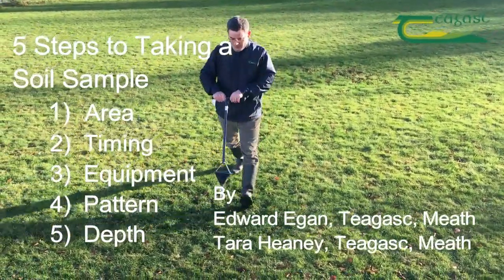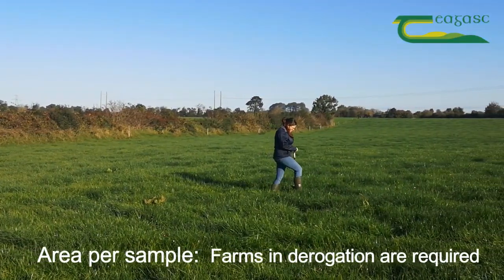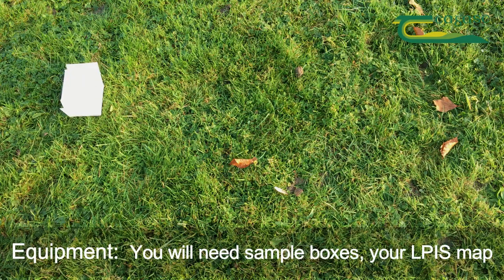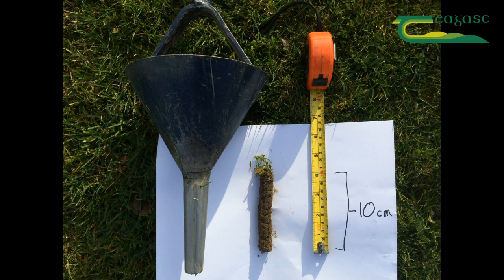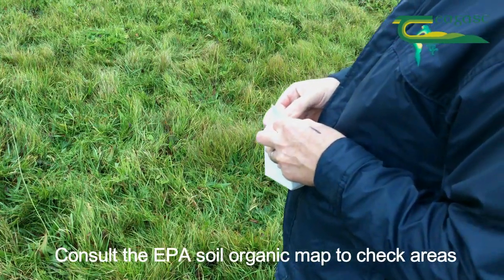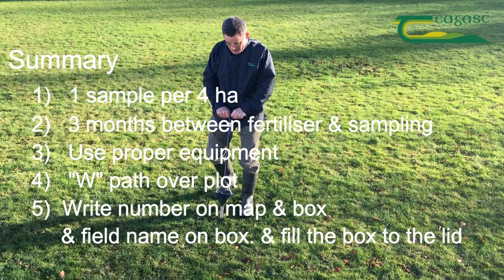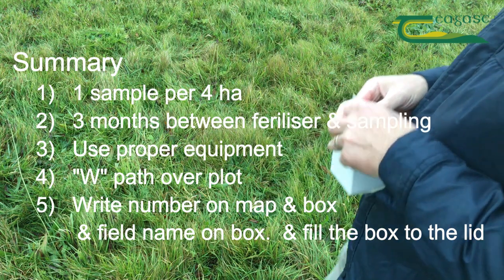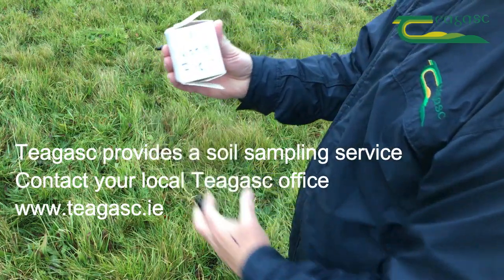5 Steps to Taking a Soil Sample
Co. Meath Teagasc Advisors Edward Egan and Tara Heaney outline the 5 key steps to take in order to get a reliable soil sample result. These 5 steps are key to getting a reliable picture of the lime, P & K needs of your farm.